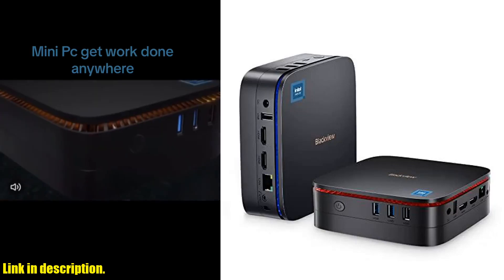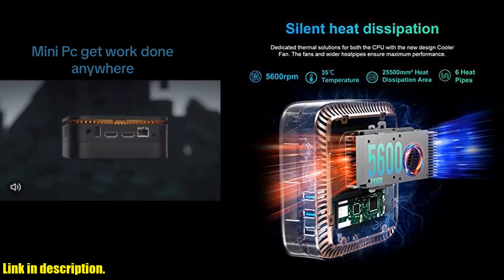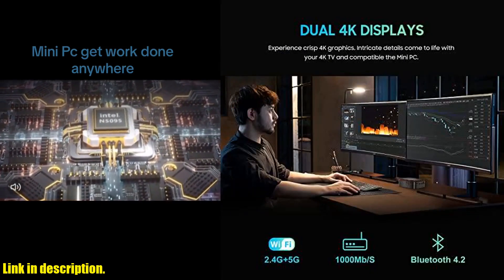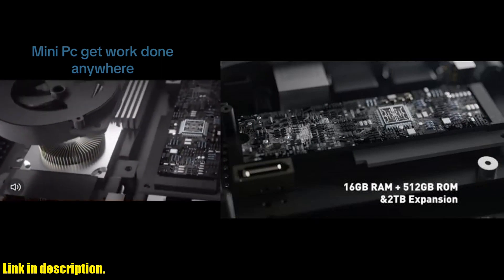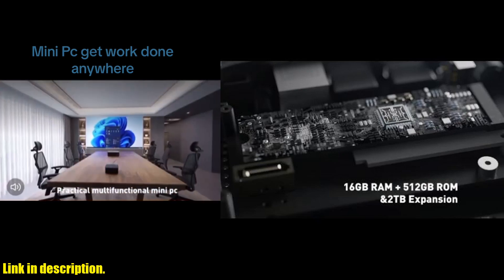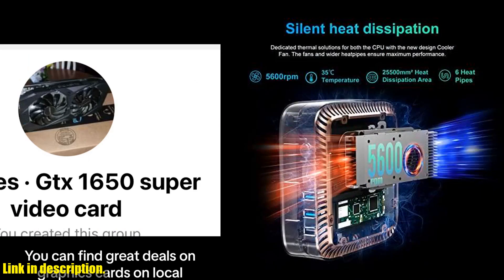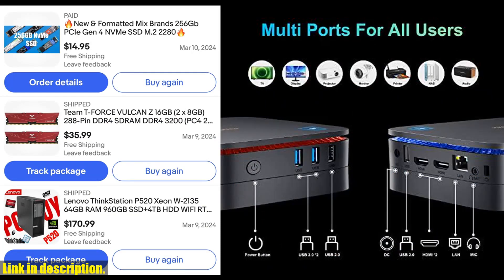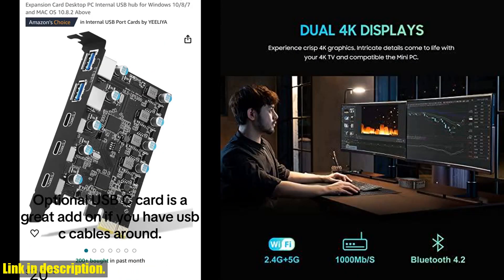Buy Blackview MP60 Mini PC Windows 11 Pro 16GB DDR4 RAM 512GB M.2 SSD, Gaming Computer with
Buy and Review Blackview MP60 Mini PC Windows 11 Pro 16GB DDR4 RAM 512GB M.2 SSD, Gaming Computer with Processor Intel N5095, VESA/Home/Business Mini Desktop, 4K HD Dual HDMI Gigabit Ethernet on AMAZON Shop

PURCHASE LINKS:

- Blackview MP60 Mini PC Windows 11 Pro 16GB DDR4 RAM 512GB M.2 SSD, Gaming Computer with Processor Intel N5095, VESA/Home/Business Mini Desktop, 4K HD Dual HDMI Gigabit Ethernet

Upgrade Your Workspace with the Blackview MP60 Mini PC! | Tech 24 ReviewLooking for a powerful, compact, and versatile computer for gaming, home, or business use? Look no further than the Blackview MP60 Mini PC. With Windows 11 Pro, 16GB DDR4 RAM, and a 512GB M.2 SSD, this mini PC delivers smooth and efficient performance for all your tasks. The Intel 11th Gen N5095 processor ensures fast and reliable operation, and the mini PC supports 4K output for an ultra-clear display.Connectivity is no issue with multiple USB ports, dual HDMI ports, Gigabit Ethernet, and dual band WiFi. Plus, the mini PC supports dual screens for increased productivity. Its compact design and VESA bracket make it easy to mount on the back of a large monitor, saving valuable desk space.With lifetime technical support and a 12-month satisfaction service, you can trust that you are getting a reliable and high-quality product.